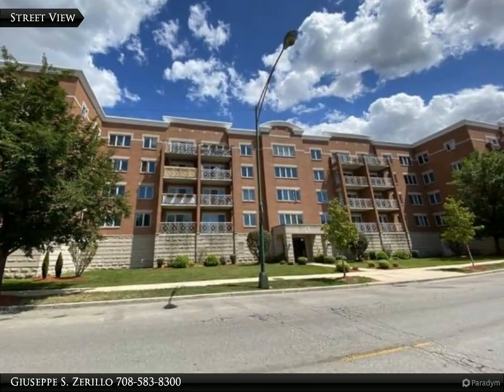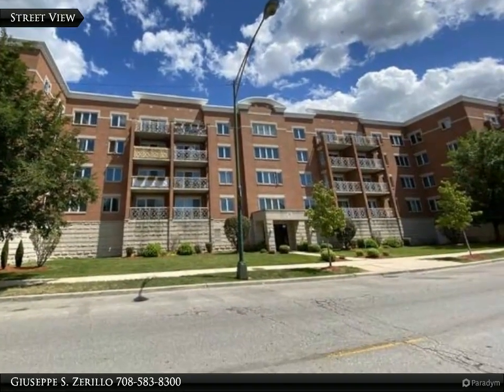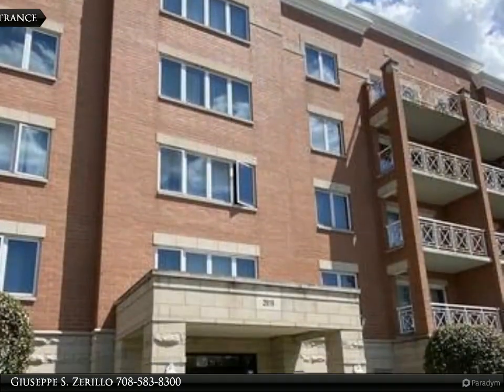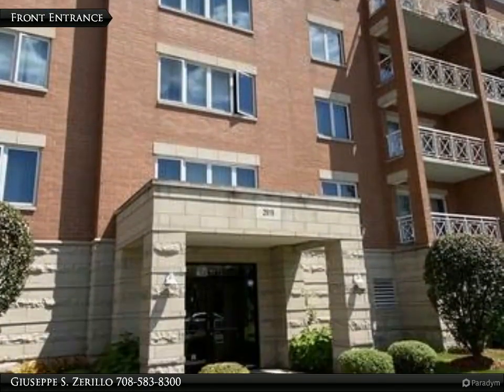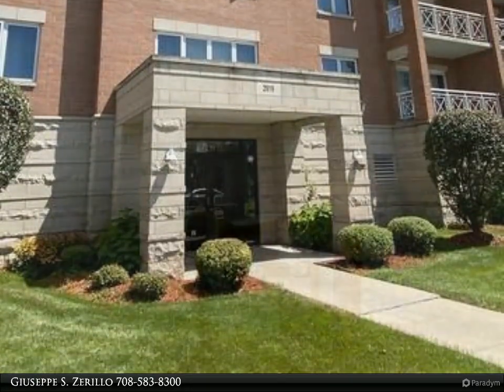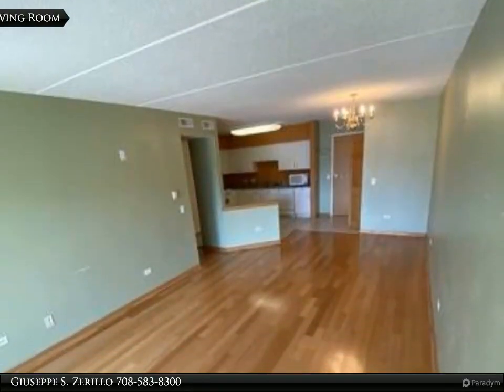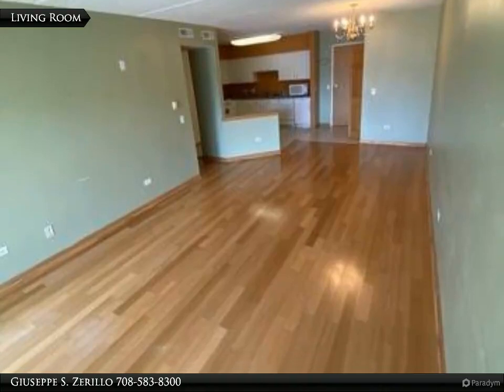2919 N Harlem Ave Unit 201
2919 N Harlem Ave Unit 201

Spacious 1 bedroom 1 bathroom condominium in a secure flexicore construction built complex!! Solid oak doors throughout!! Huge kitchen with table space!! Living room leads directly out to your private balcony! Tons of closet space including a walk in closet!! Washer & dryer inside of the unit!! Heated indoor parking!! Gas, heat & water included in your rent!! Located directly in front of public transportation!!